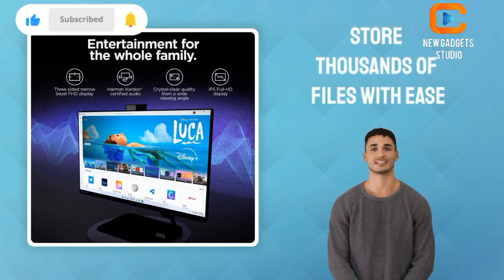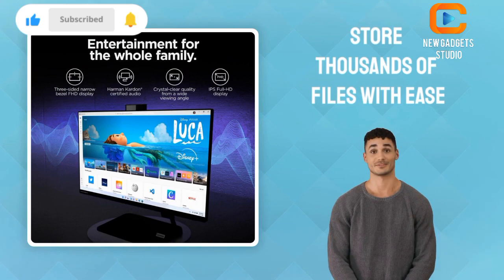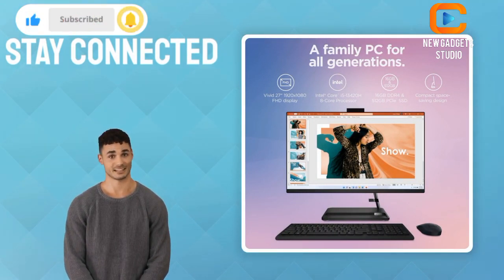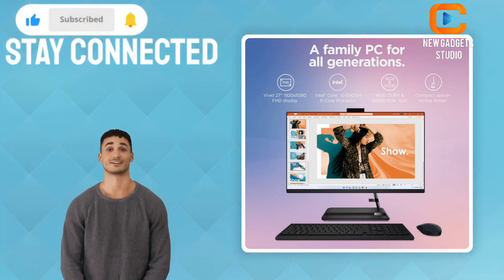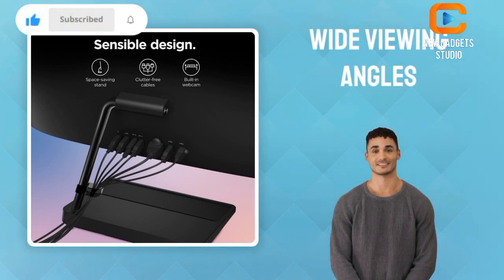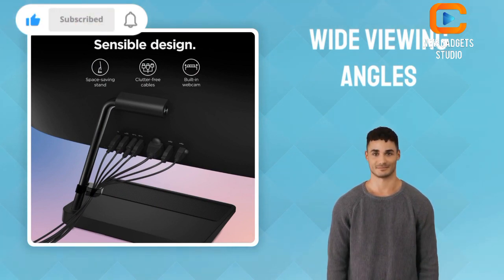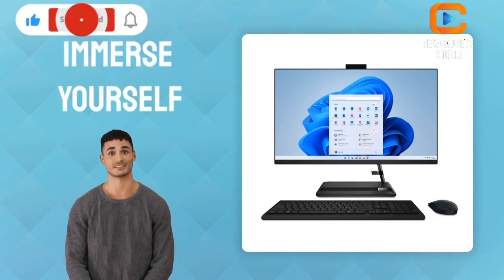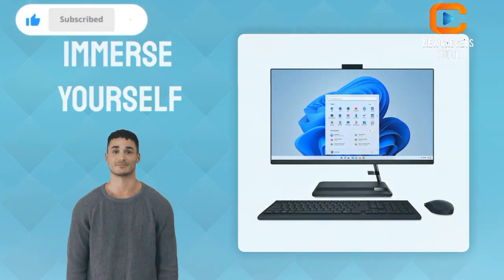Lenovo IdeaCentre AIO 3i -(2023) - All in One Desktop - PC Computer - Mouse & Keyboard Included - 27